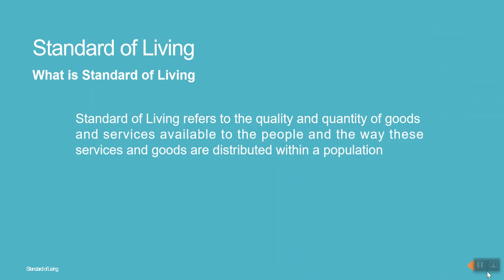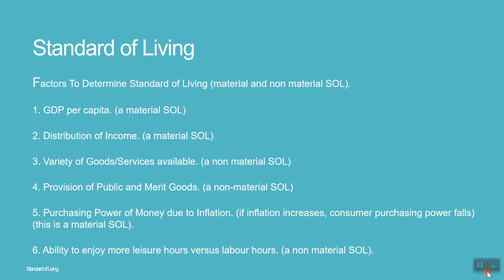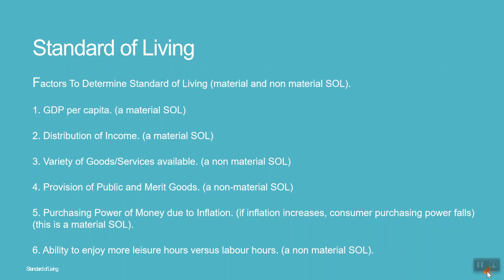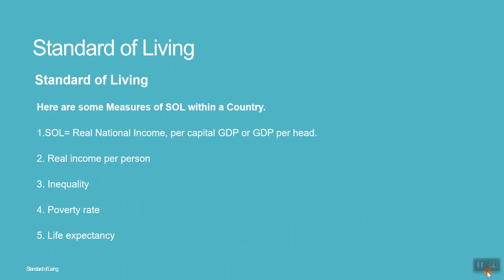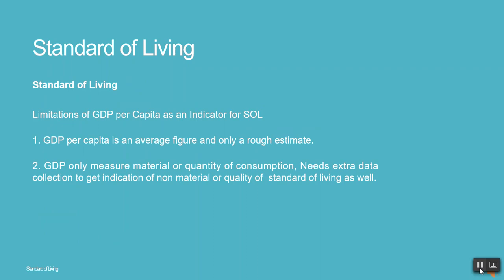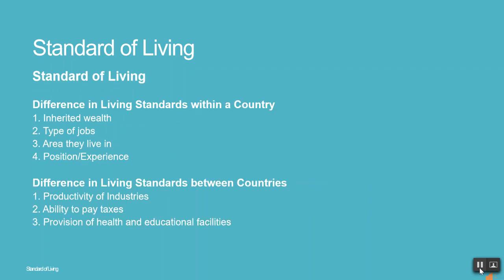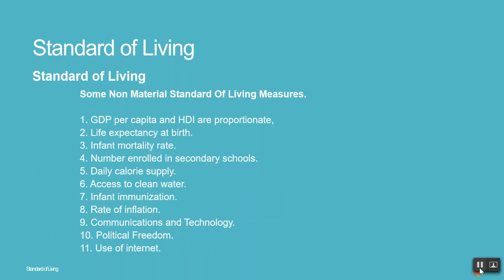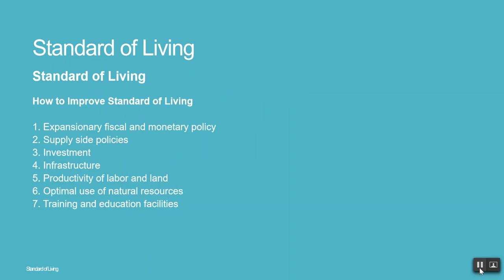32. IGCSE ECONOMICS 0455: C32 STANDARD OF LIVING